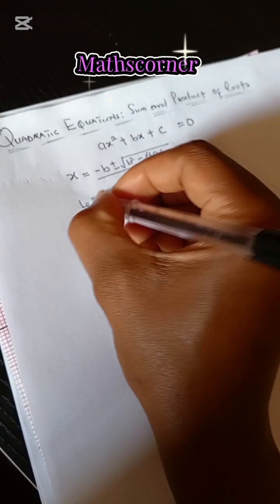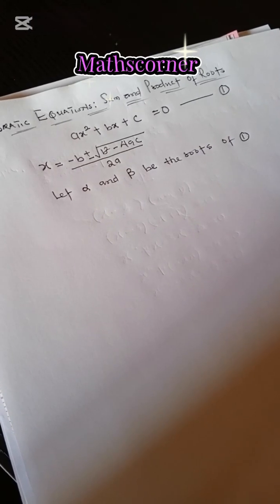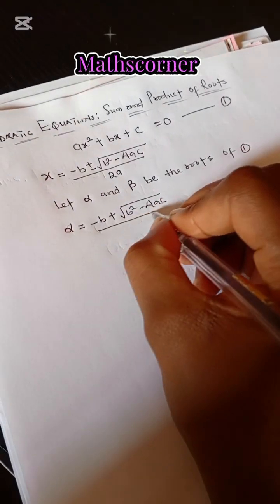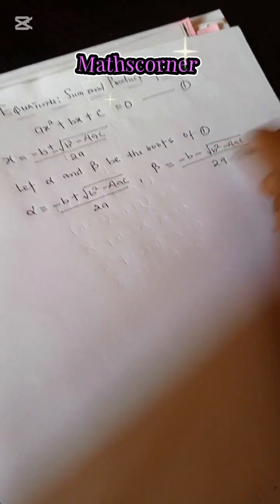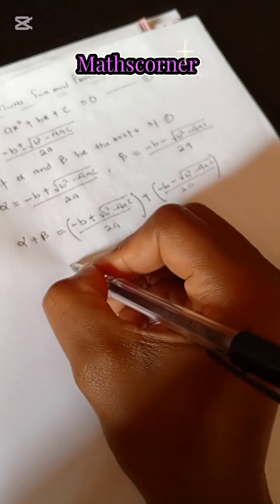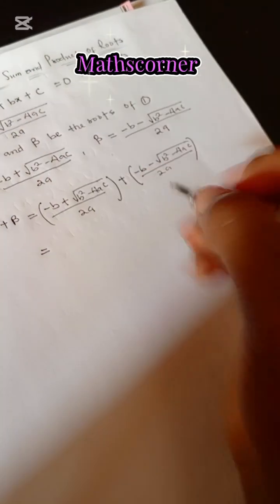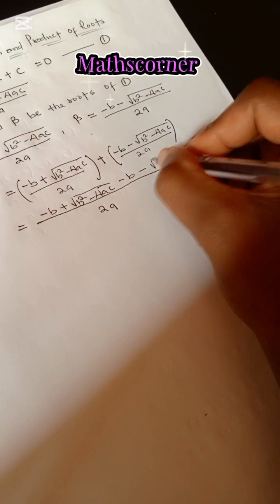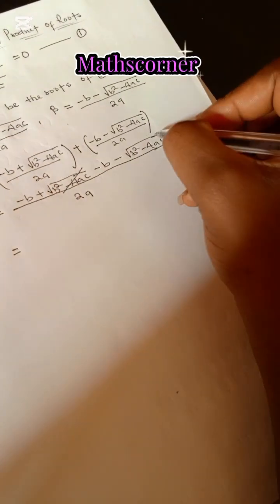Derivation of the Sum and product of roots of a Quadratic Equation#maths